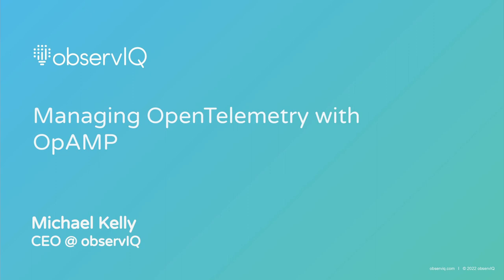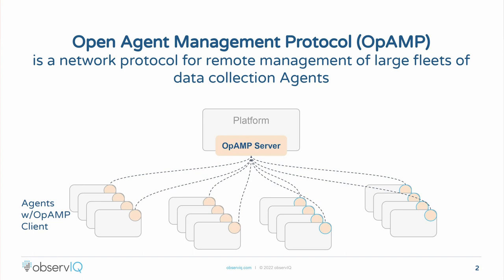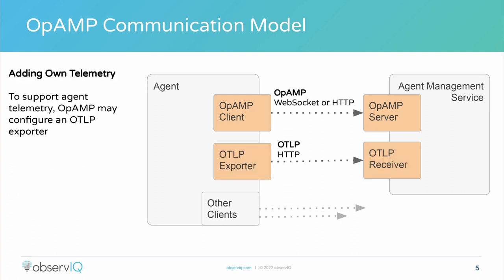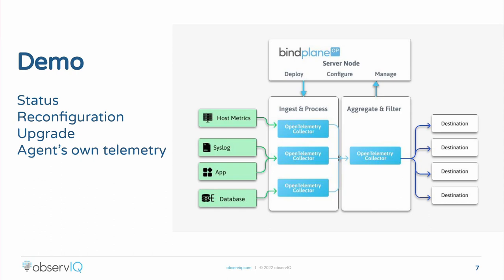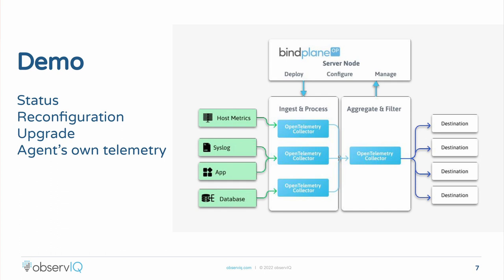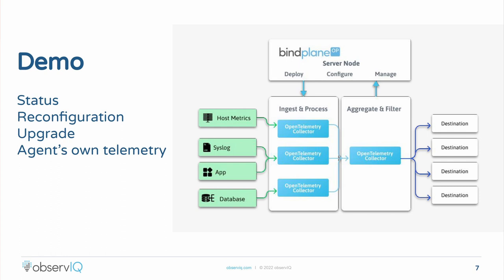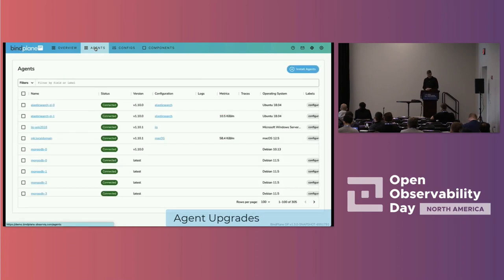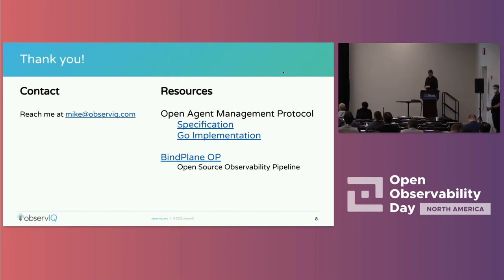Lightning Talk: Managing OpenTelemetry Through the OpAMP Protocol - Mike Kelly, observIQ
Managing thousands of data collection Agents across just as many servers can overwhelm DevOps teams. Open Agent Management Protocol (OpAMP) is a new network protocol from the OpenTelemetry Project that enables remote management of OpenTelemetry collectors, allowing them to report their status to and receive configuration from a Server and to receive agent package updates from the server. This eliminates the need to create new custom distributions and redeploy, drastically simplifying Agent management. OpAMP is also vendor-agnostic, so the Server can remotely monitor and manage a fleet of different Agents that implement OpAMP, including a fleet of mixed agents from different vendors. In this talk, Mike will detail the OpAMP specification and future possibilities being discussed by the community.